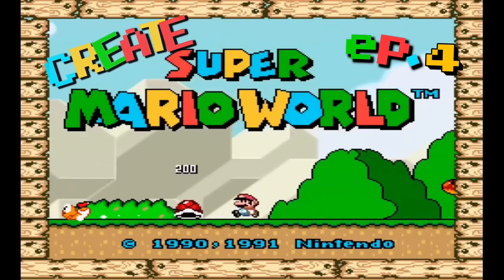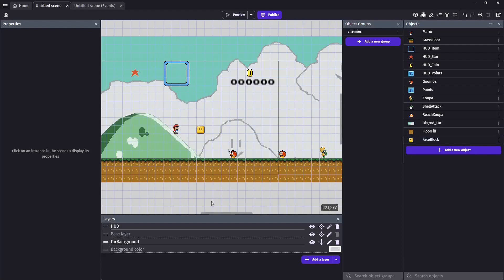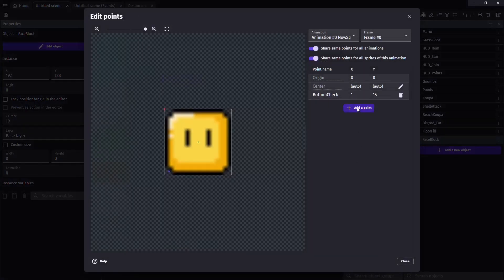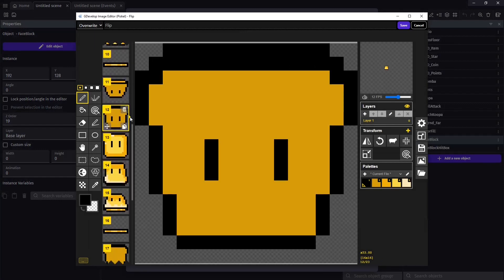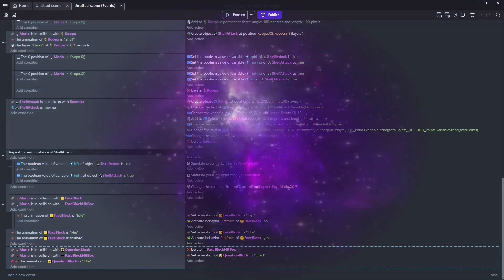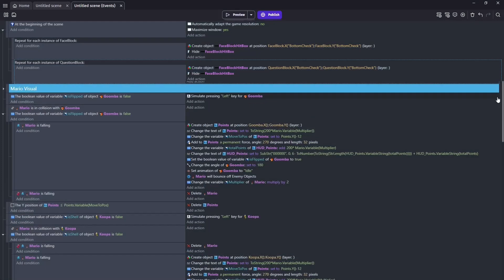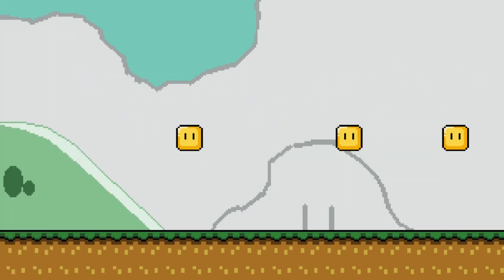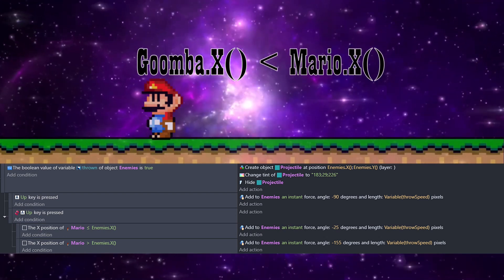Game Development for Beginners: Building Super Mario World with GDevelop - Episode 4 Stage Assets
Welcome to episode 4 of our Super Mario World tutorial series for complete beginners! In this GDevelop tutorial, you'll learn how to create a fun and challenging platformer game by extending the ground tile sprite, adding face blocks, question mark blocks, and carrying and throwing enemies. We'll also provide helpful tips and tricks along the way to ensure your game is engaging and fun to play.

Your support helps me continue to create high-quality game development content for everyone to enjoy!

Support me:
I love playing around with Game Dev videos, but I also need money. Even a few dollars go a long way!

0:00 [Intro]
0:24 [Expanding the Ground]
1:38 [Adding Face Blocks]
4:24 [Flipping the Blocks]
7:27 [Art Timelapse - Flipping the Blocks]
8:57 [Question Mark Block]
10:15 [Adding Knock-up Animation]
13:08 [Creating Mushroom Powerups]
14:40 [Grabbing and Throwing Enemies]
19:25 [Outro - It's Short!]